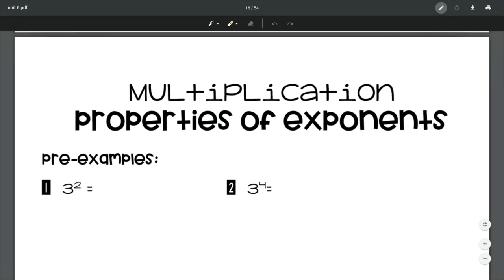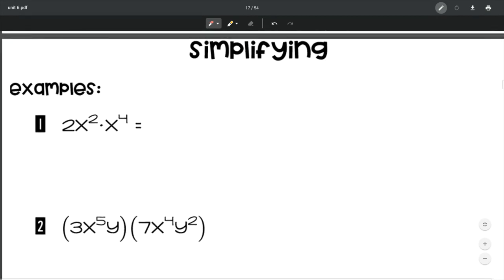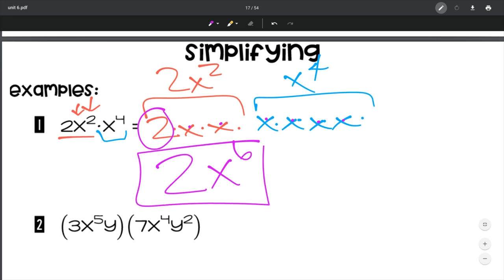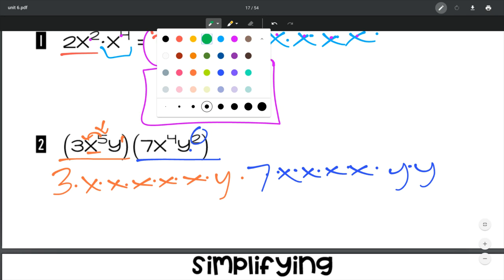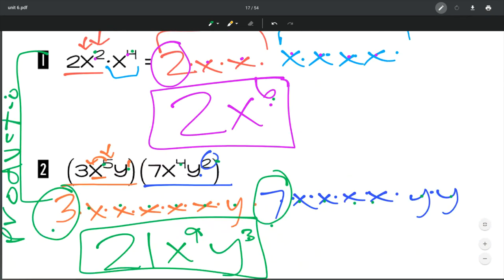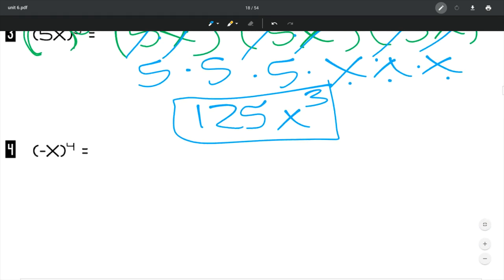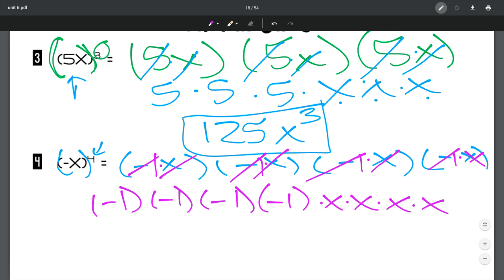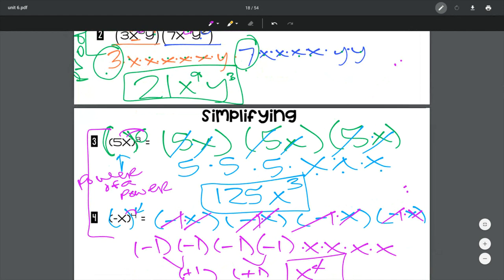Multiplication properties of Exponents